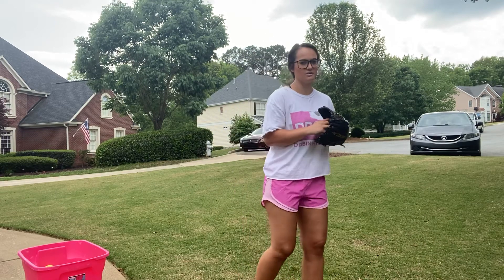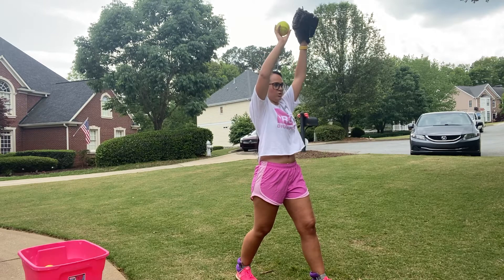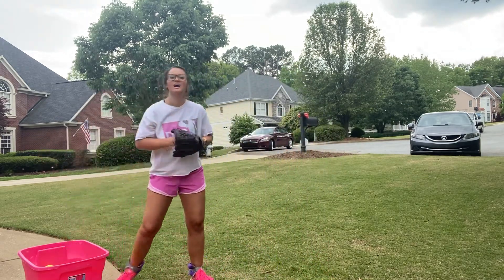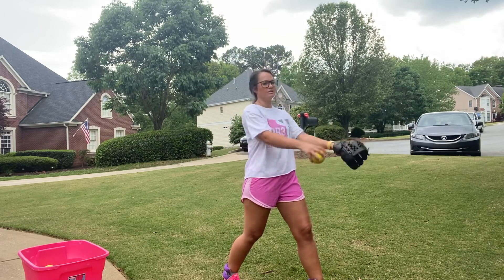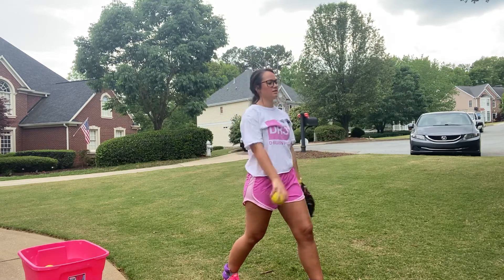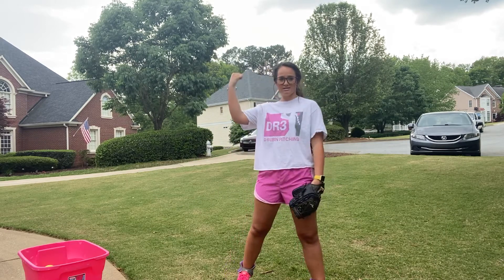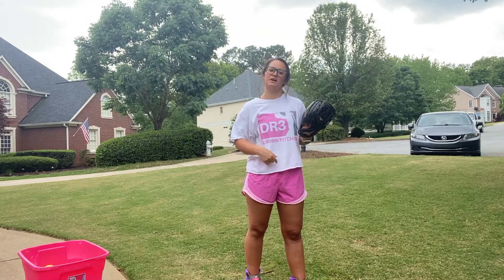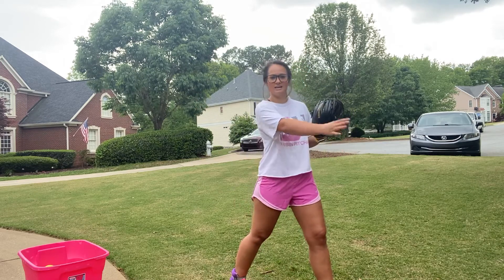“Loosey Goosey” Whip Drill